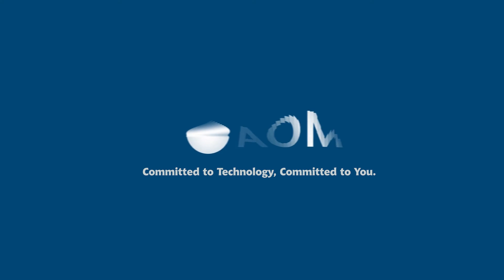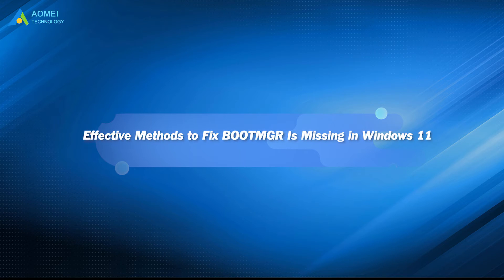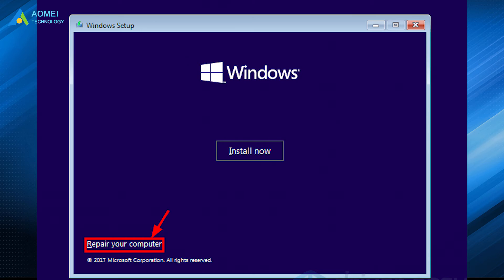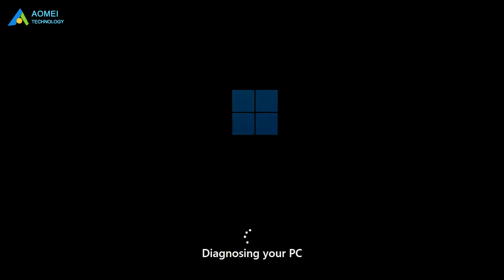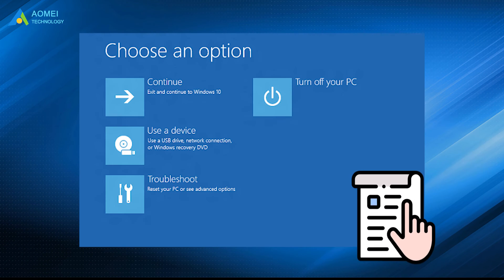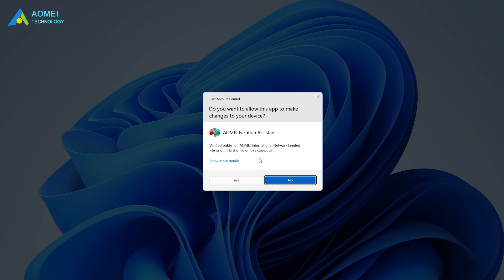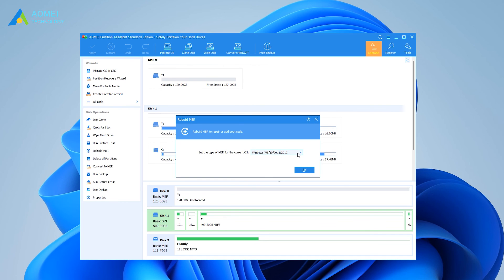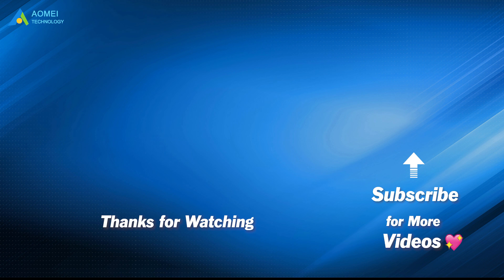The Effective Methods to Fix BOOTMGR Is Missing in Windows 11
A black screen with“BOOTMGR is missing” in Windows 11 when starting the PC. Why does this happen? How to solve it? Follow our video to find the answer.

✅ 【BOOTMGR Is Missing in Windows 11】
⏰ 0:00 Start
⏰ 01:03 3 Methods to Fix “BOOTMGR is Missing” from WinRE
⏰ 03:24 Fix “BOOTMGR is Missing” with USB

✅ 【Detail】
⏰ 1:06 Method 1. Rebuild BCD from WinRE
We can fix the “BOOTMGR is missing” error by rebuilding the BCD (Boot Configuration Data). But you need to prepare the Windows 11 installation media (CD or DVD).
1. Start the computer from the installation media. Click “Repair your computer” on this interface.
2. Then select Troubleshoot - Advanced Options - Command Prompt.
3. Type the following commands in sequence and hit ENTER after typing each command.
After the process is complete, type exit to exit and take out Windows 11 installation media, and then restart to see if the problem is resolved.

⏰ 1:49 Method 2. Run Startup Repair from WinRE.
1. Enter the Windows RE according to the same operation as Method 1.
2. Then select Troubleshoot - Advanced options - Startup Repair.
3. And then it will start to repair the computer automatically. After the repair is over, restart to see if Windows 11 can boot normally.

⏰ 2:14 Method 3. Run System Restore from WinRE
System Restore helps restore the computer to the state before the error occurred. If your computer has System Restore turned on, you can try this method to repair it.
1. After entering Windows RE, then select Troubleshoot - Advanced options - System Restore.
2. Follow the instructions of the System Restore to restore Windows 11 to a working state.

✅ 【Tips】
If you don’t have Windows 11 installation media by your side, then the last method is the most suitable for you. You now will need this free software: AOMEI Partition Assistant Standard. This partition magic provides many powerful functions, which allows you to create a bootable USB drive and boot from it to repair a PC with a damaged MBR. So you can fix ''bootmgr is missing windows 11''  with USB.

1. Launch AOMEI Partition Assistant Standard. In the main interface, click Make Bootable Media in the left pane and follow the wizard to create a Windows 11 bootable USB drive.
2. Connect the bootable media created via AOMEI Partition Assistant Standard to the computer with a boot issue and enter BIOS to boot the computer from the USB drive.
3. Once logged in, the AOMEI Partition Assistant Standard will run automatically. In the main interface, right-click the system disk that contains corrupted MBR and choose Rebuild MBR.
4. Set the type of MBR for Windows OS in the pop-up window.
5. Click Apply and Proceed on the toolbar to commit the Rebuild MBR operation.